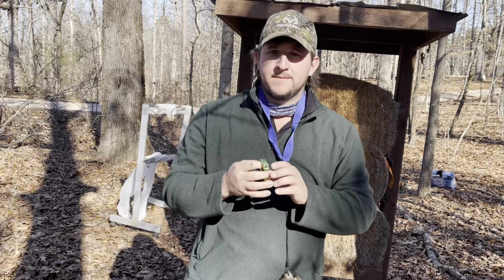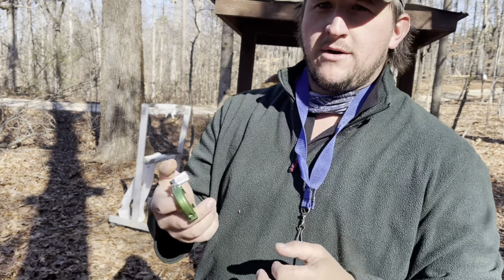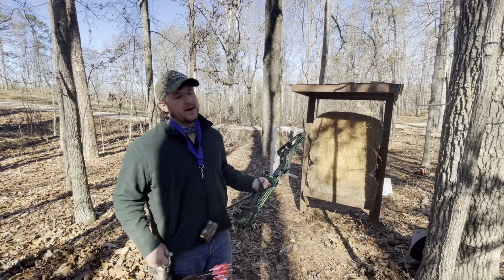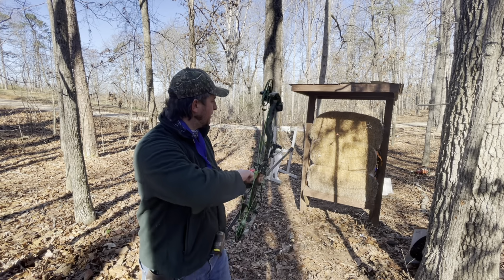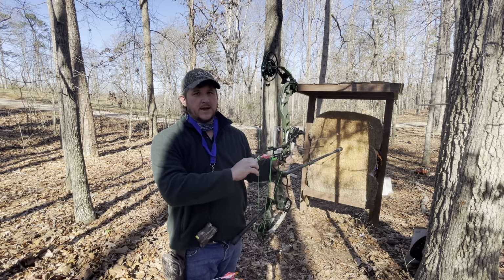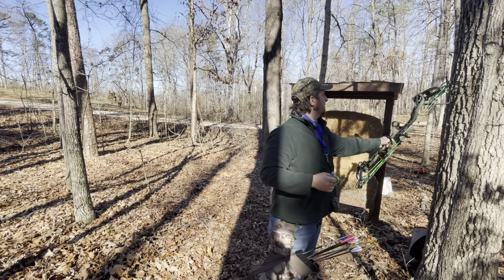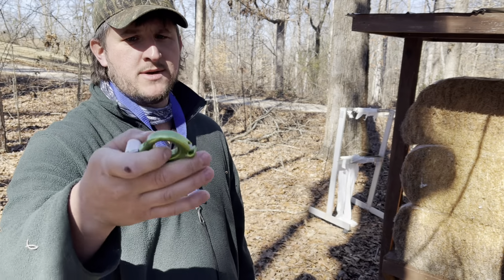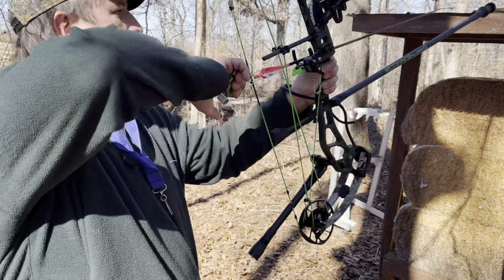nock2it nockon Release